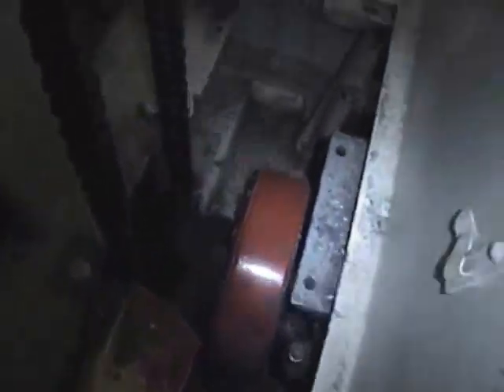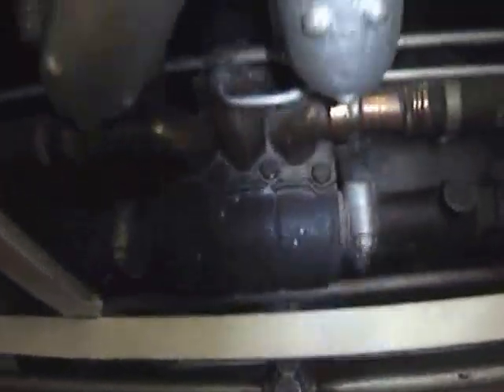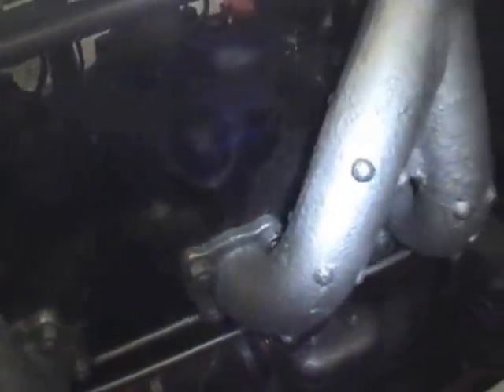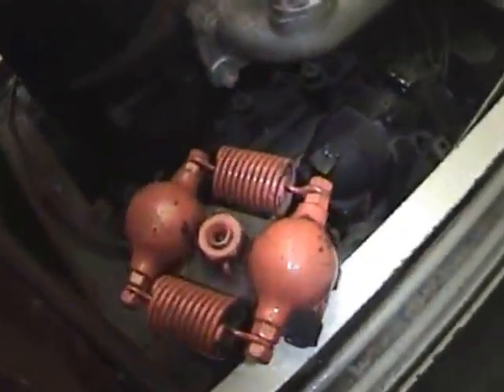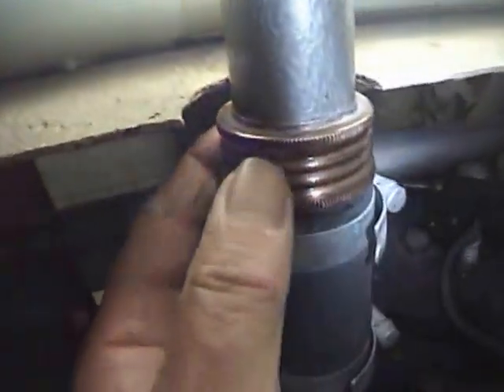WW1 Daimler Tank Engine at Bovington tank museum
A view of the  Daimler double sleeve valve petrol engine in a WW1 Tank at the Bovington tank museum Dorset. A similar engine can be seen at the Anson engine museum (Poynton Cheshire)